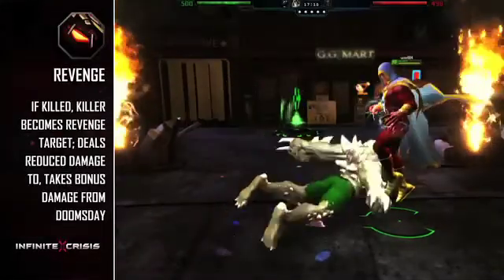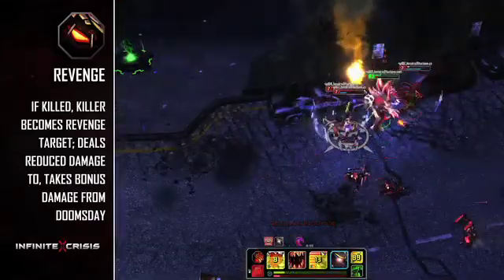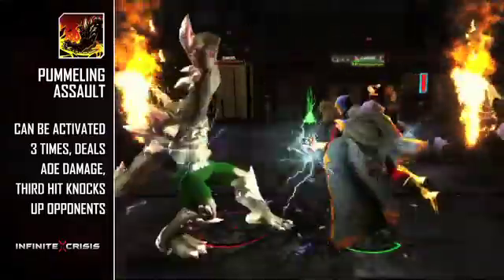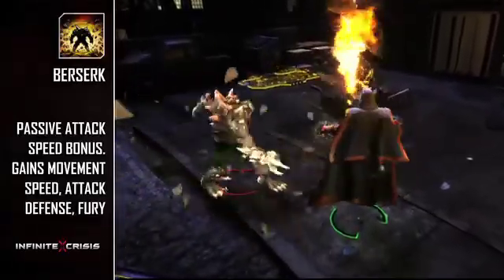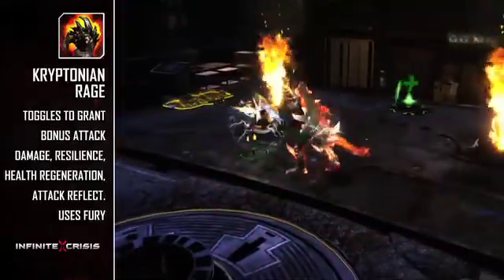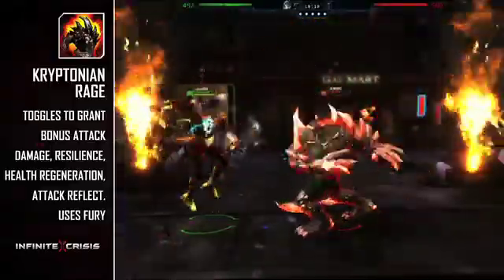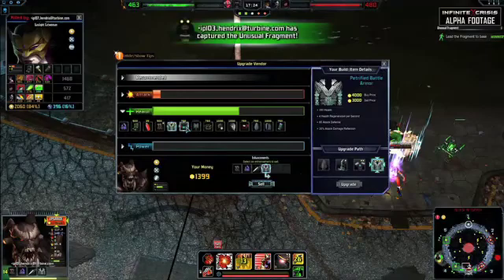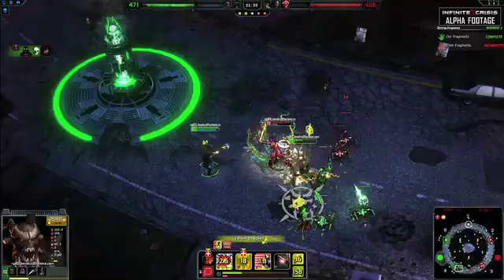Infinite Crisis : Doomsday Trailer